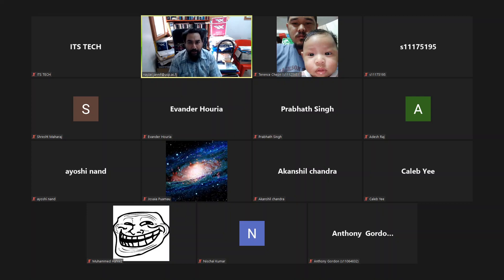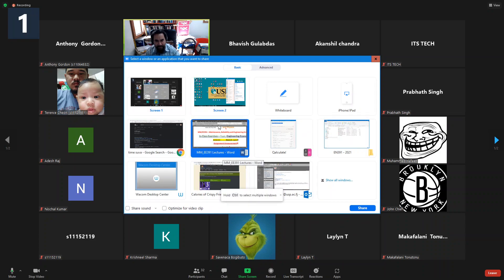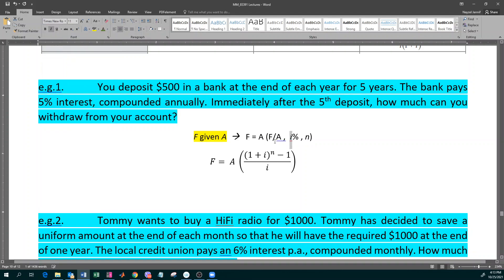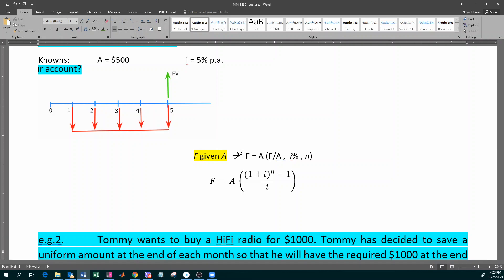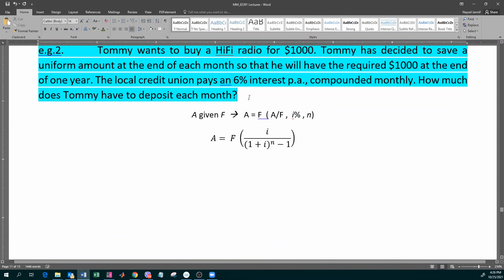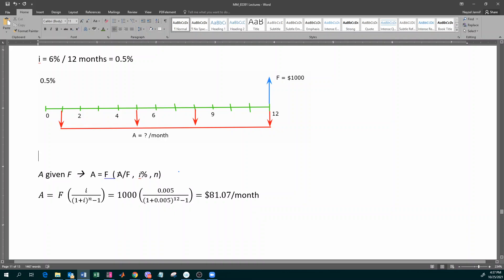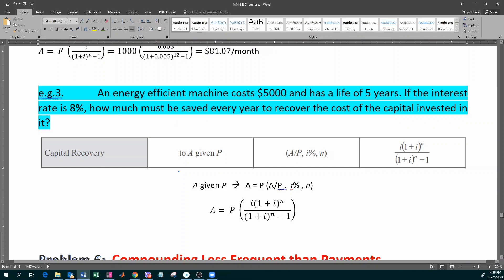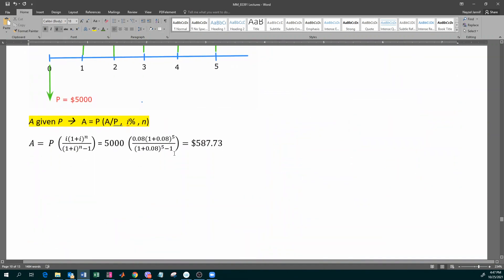EE/MM391: Wk10-Lec1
Annuity